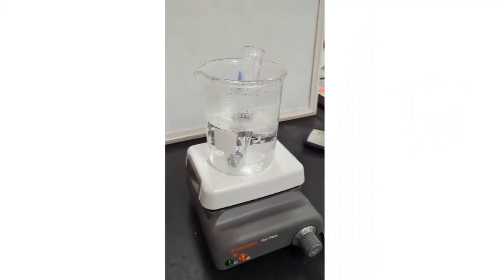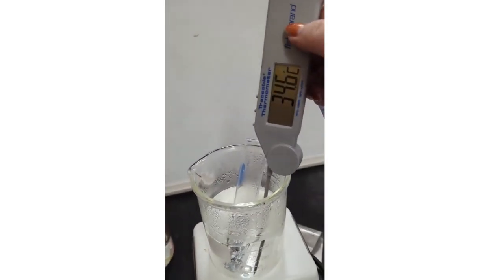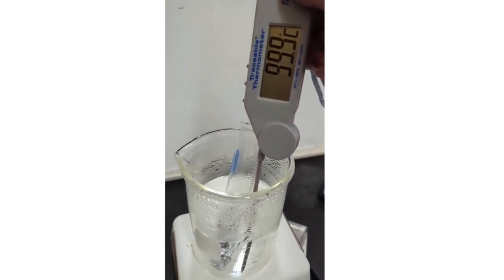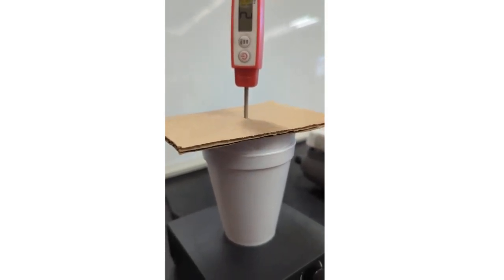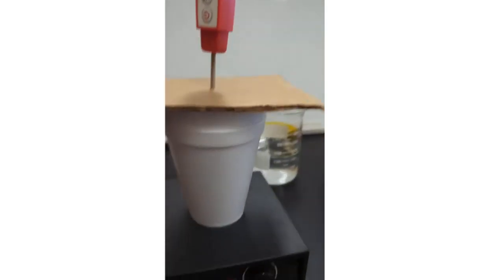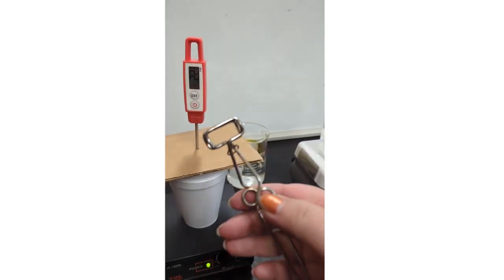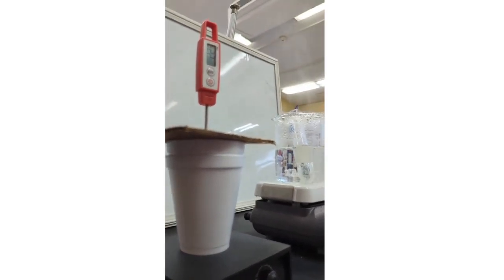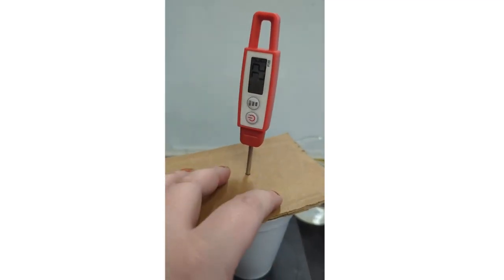Calorimetry Lab Unknown Metal Heat Capcity